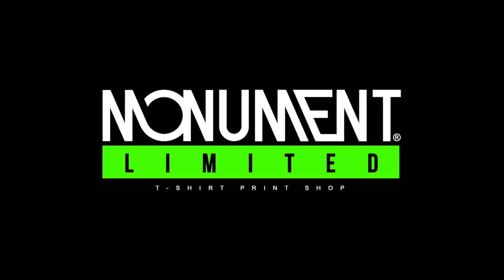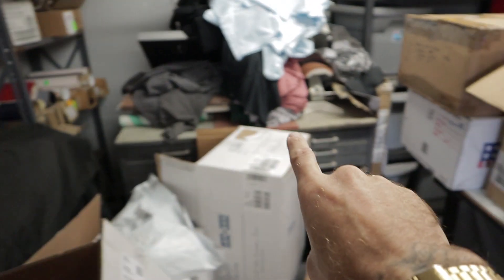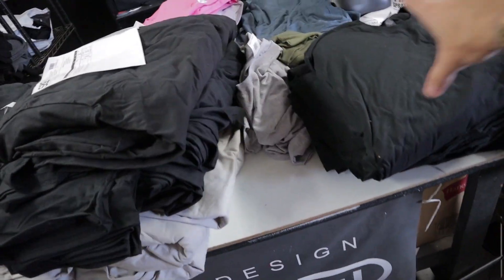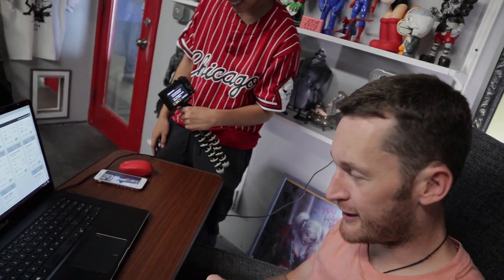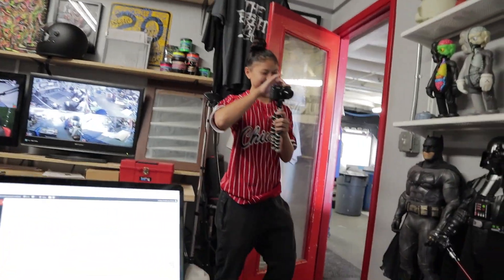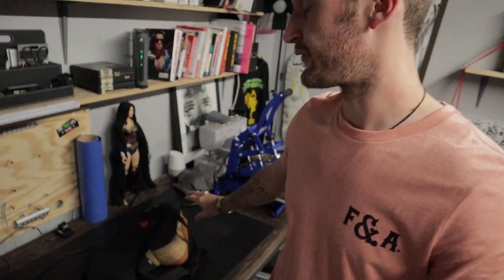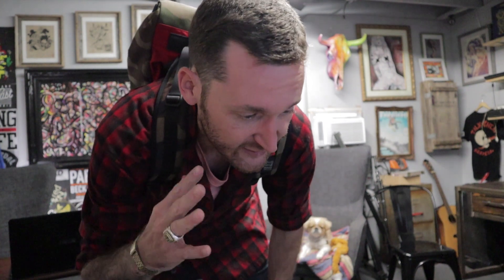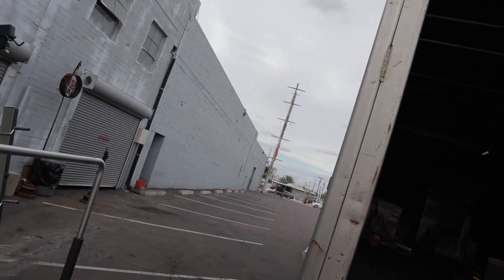Fixing a 6 color 6 station manual screen printing press | T shirt Printing Vlog | Cam Earven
Fixing a 6 color 6 station manual screen printing press

Titan 3 Small Portable 15" servo cutter.

5 gallon Ink Pump

50W LED Flood Light for exposing screens

My New Vlogging Camera: Canon M50, Super good auto focus

The Plastic Envelops I use to organize my Films

Profit First Book to help get your business profitable

Stainless Steel Ink Spatula

Silicone Spatula for water-based inks, Super easy clean up.